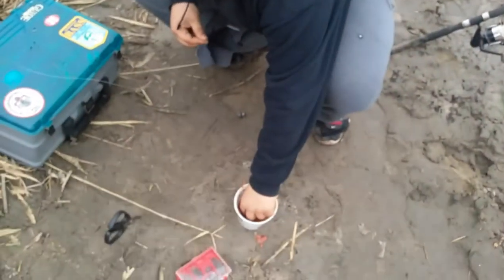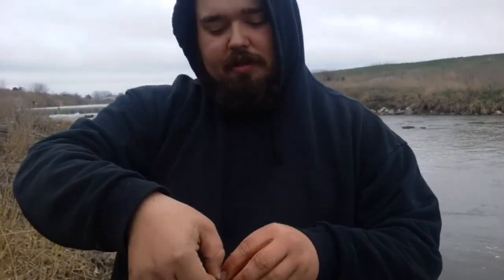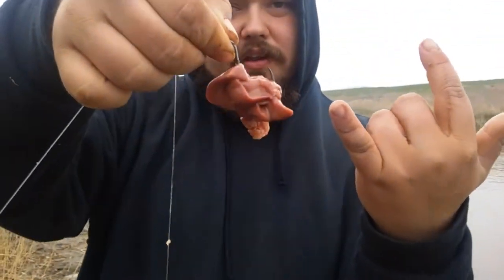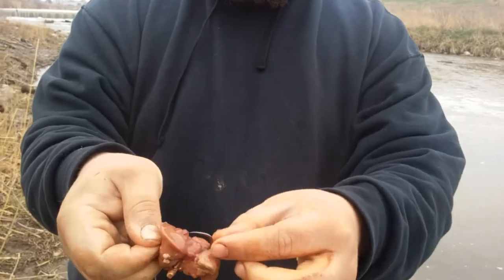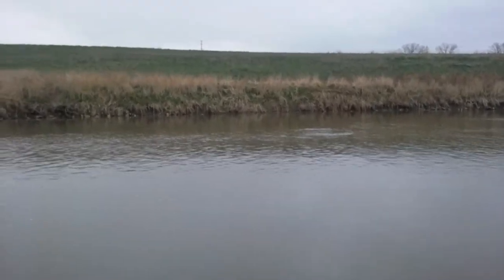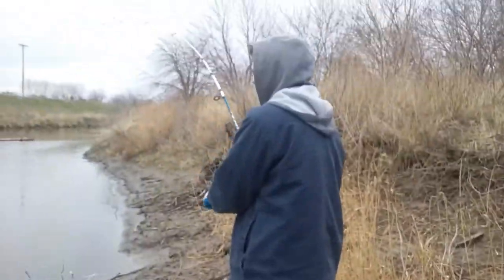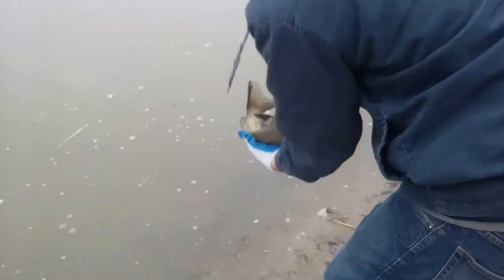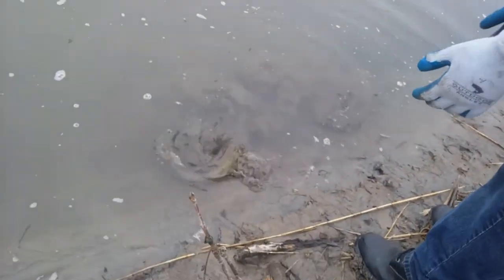Best Way to Keep Liver on the Hook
My favorite way to keep liver on the hook